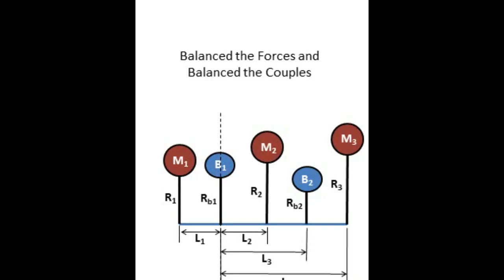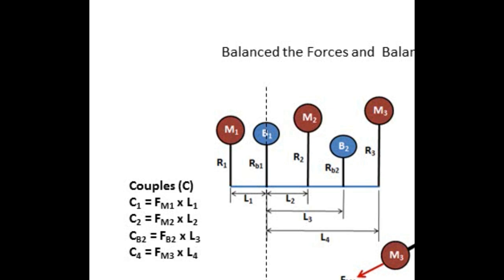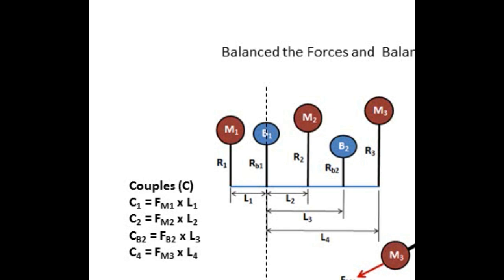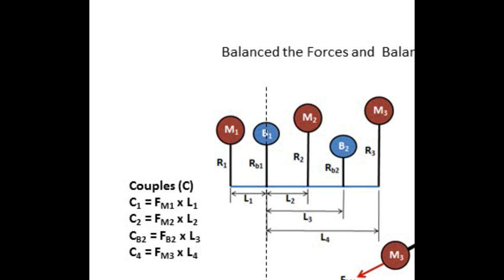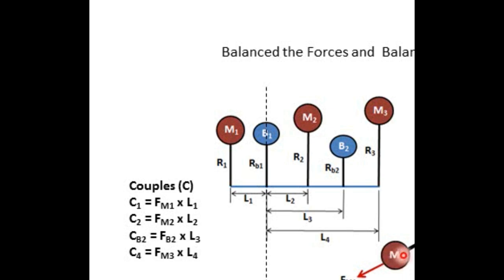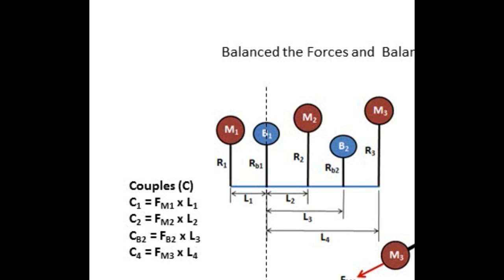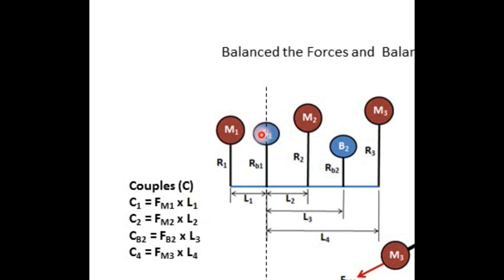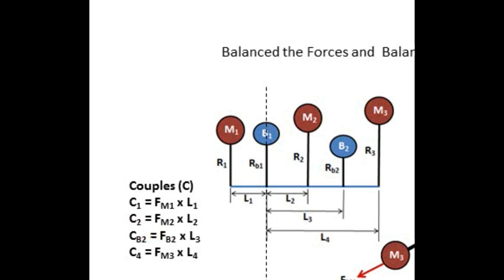Balanced the Forces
Balancing forces involves ensuring that the net force acting on an object or system is zero. When forces are balanced, the object or system remains in a state of equilibrium, meaning it maintains its current motion (if at rest) or continues moving at a constant velocity (if already in motion).